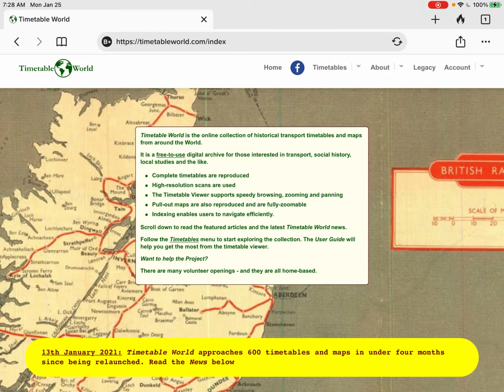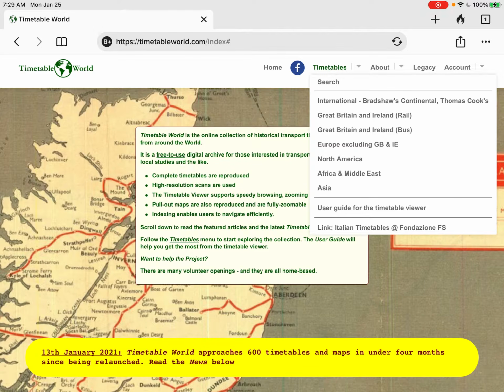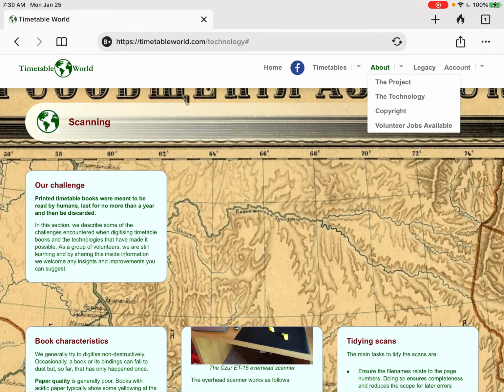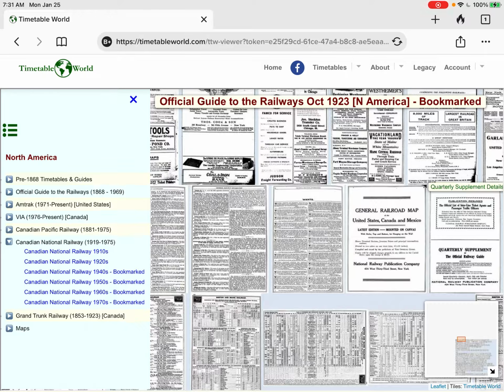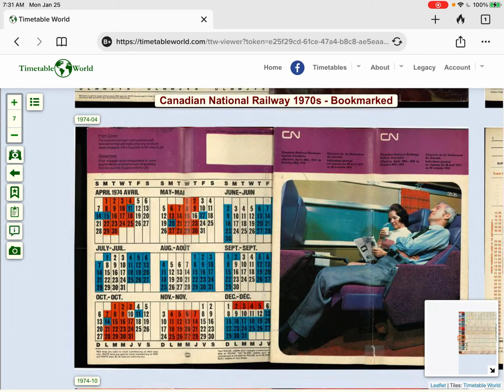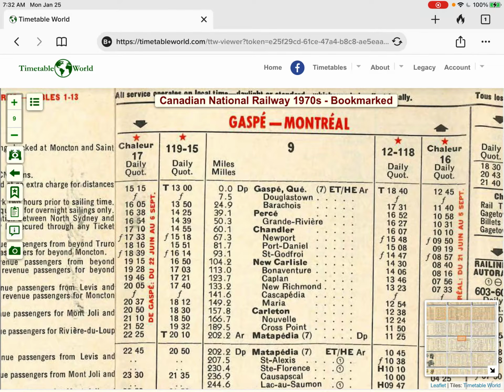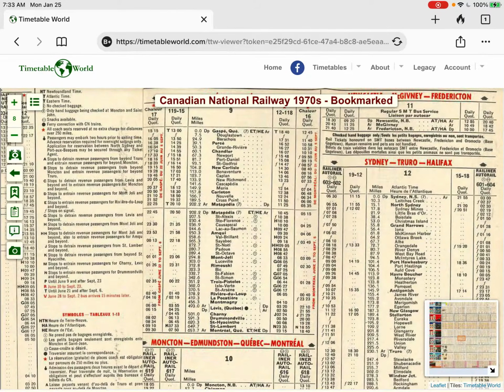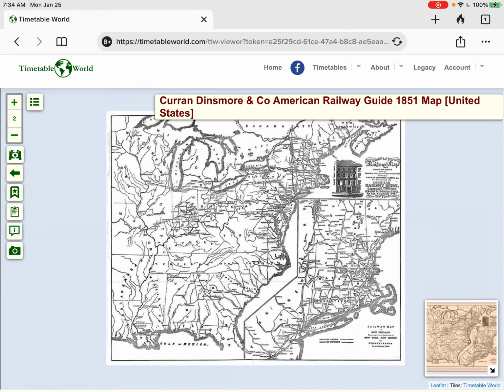How to use Timetable World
The site Timetable World shares railway and other timetables and maps for free. This video demonstrates how to use the site to look up some railway schedule information from 1974 as an example.